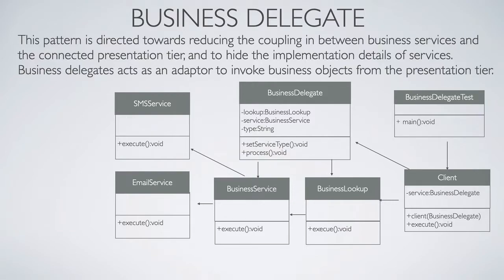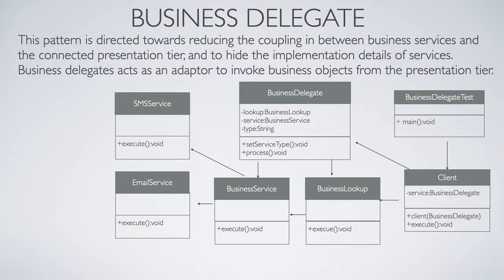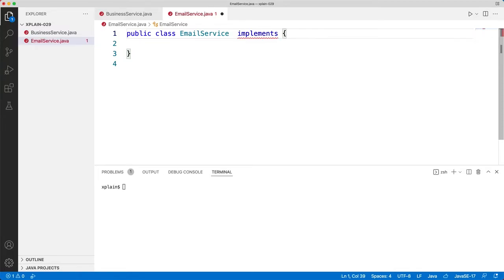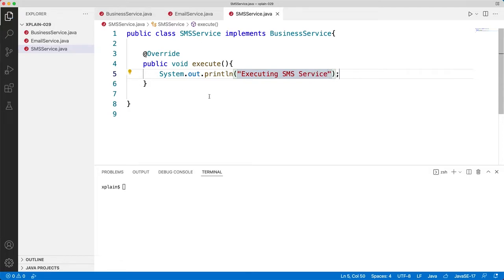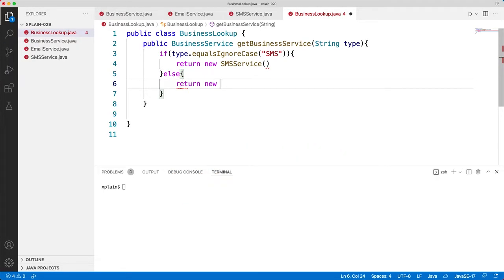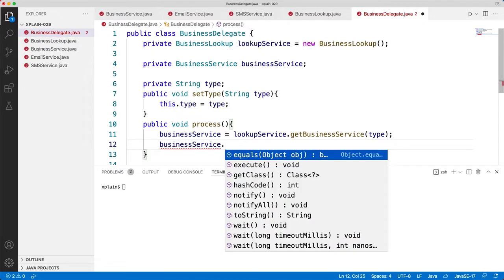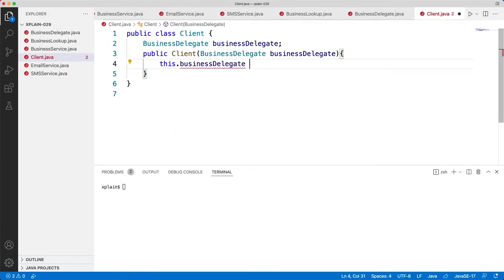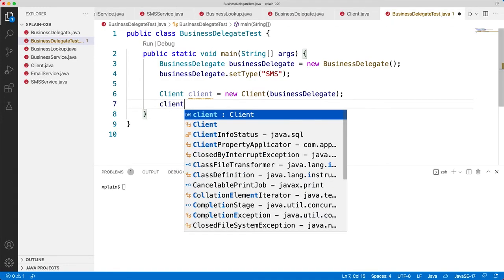How to Build a Business Delegate design pattern using java with example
An adapter allows two incompatible interfaces to work together. Interfaces may be incompatible, but the inner functionality should suit the need.

00:00 Introduction to Business Delegate design pattern
01:50 Coding Example Starts
09:17 Run Example

Students, Freshers,  BTech, MTech, MCA, BCA, Bachelors degree, Masters degree

Design patterns tutorial
Java software patterns
Design patterns example
Java design pattern example
Design pattern coding
Java coding tutorial
implementation
Design pattern implementation
How to build design patterns in Java
Java design pattern sample
Design pattern sample
Java software engineering
Software engineering tutorial
Software engineering patterns
Software engineering design patterns
Software architecture tutorial
Software architecture design patterns
Xplain
Interview
Interview tips
Interview questions
Coding interview